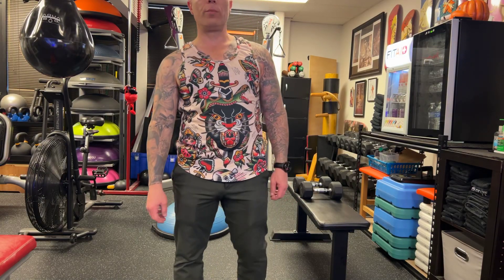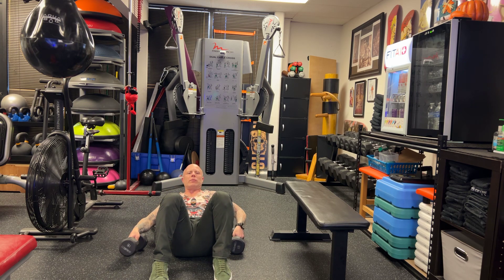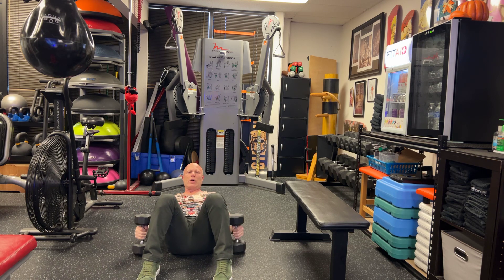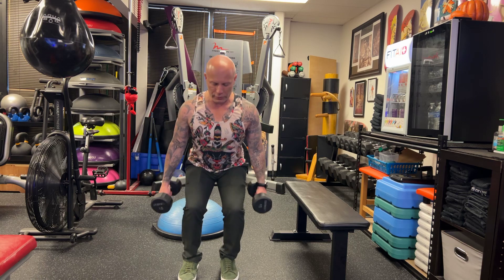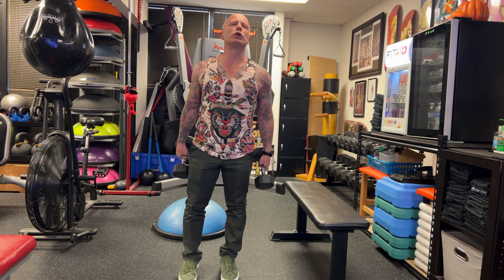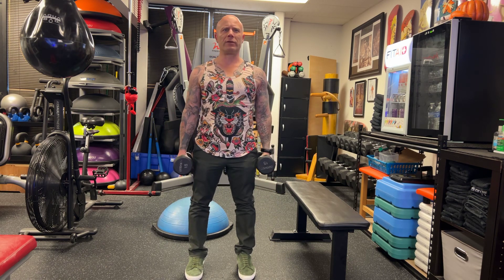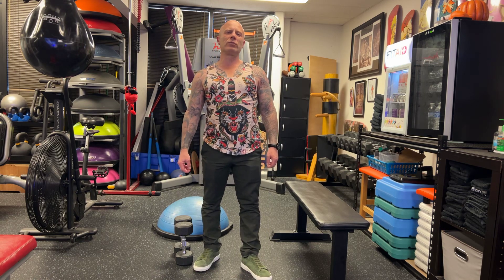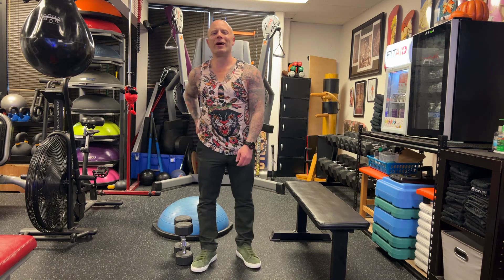Workout #4 11-30-23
Cardio HIIT